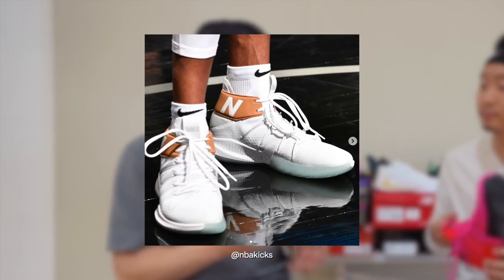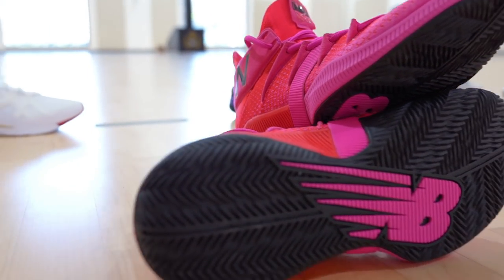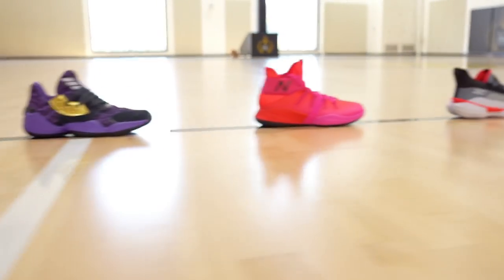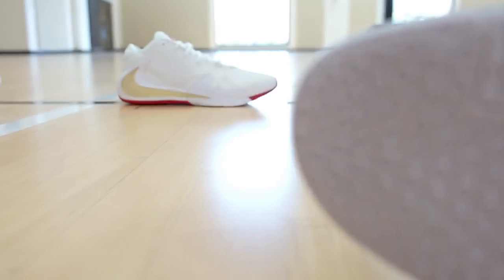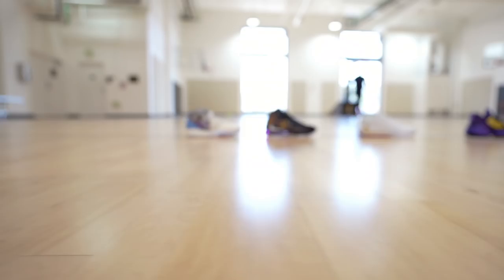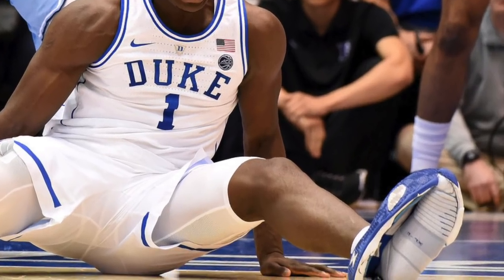THE BEST BASKETBALL SNEAKERS OF 2020!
What's your go to basketball sneaker? Here's ours...